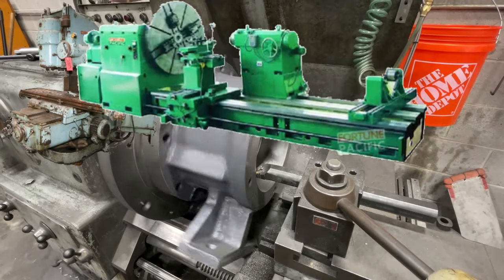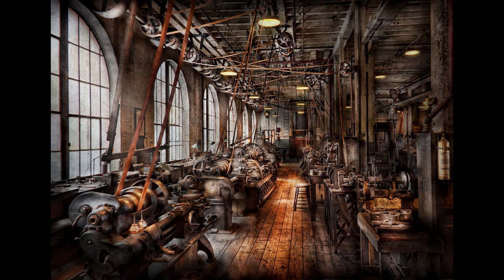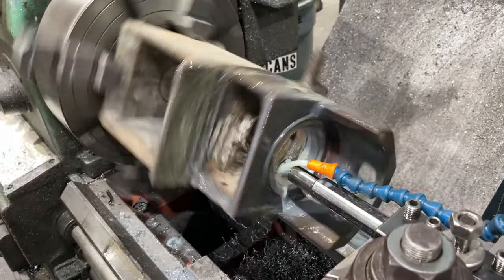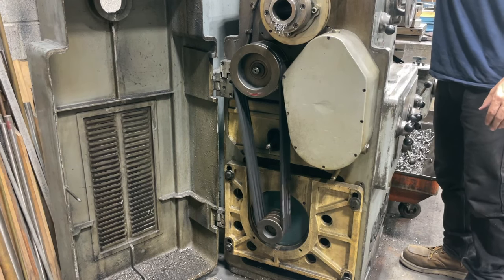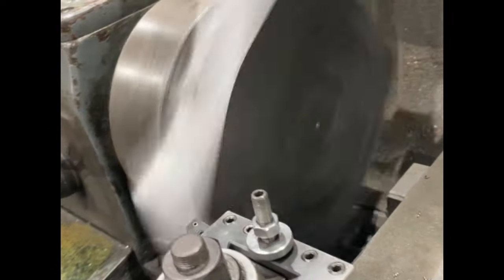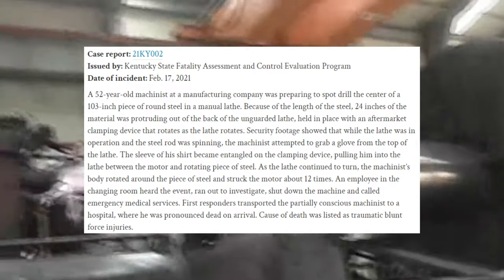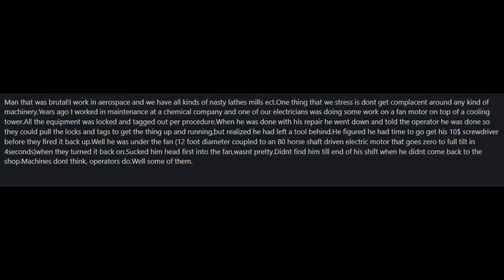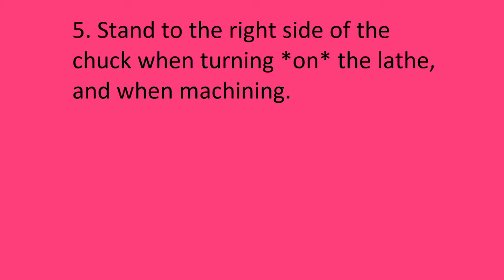The Lathe - Complacency Kills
In this video, we explore the more gruesome and morbid reality of lathe work.

0:00 - 0:56 Introduction
0:56 - 9:24 Chapter 1 - Brief history on the lathe
9:24 - 11:57 Chapter 2 - The roaring 20s and the electric motor boom
11:57 - 13:32 Chapter 3 - Understanding electric motor power and transmission
13:32 - 26:28 Chapter 4 - The human accidents
26:28 - 30:12 Safety Rules
30:12 - 31:25 Conclusion